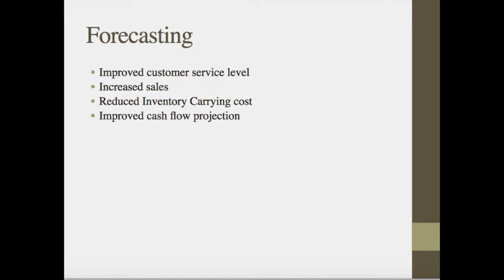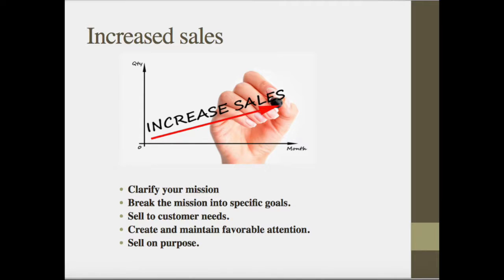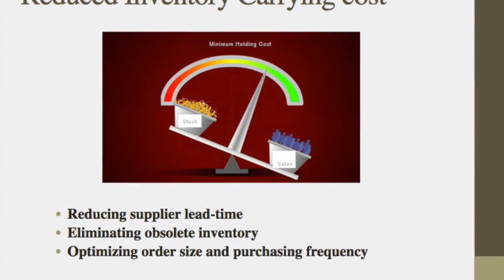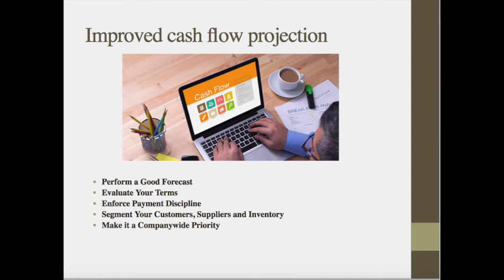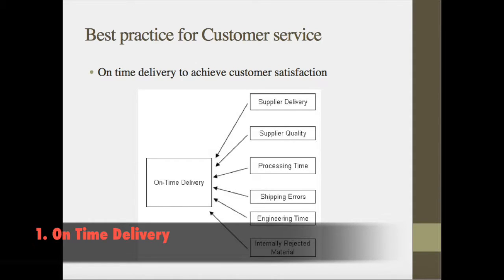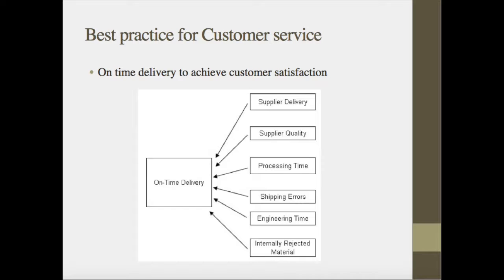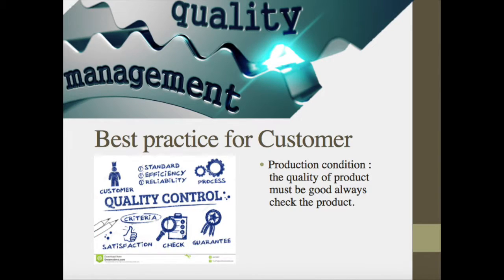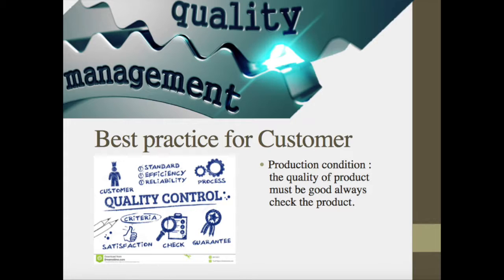Forecasting and Customer Service